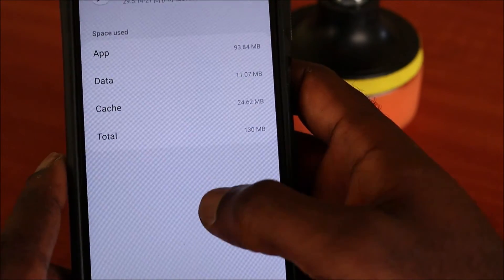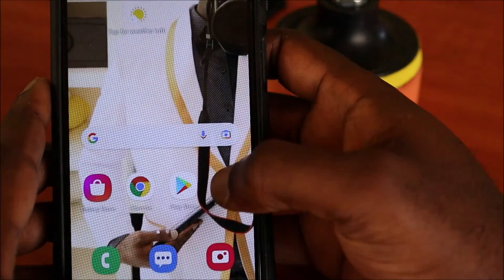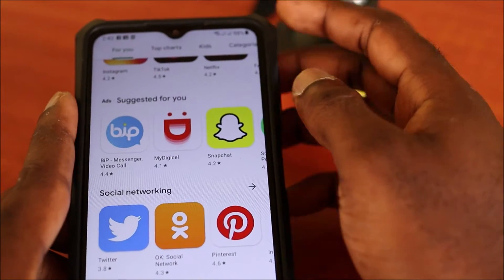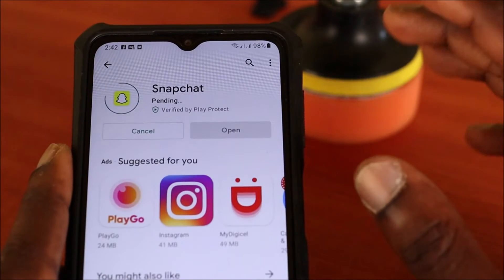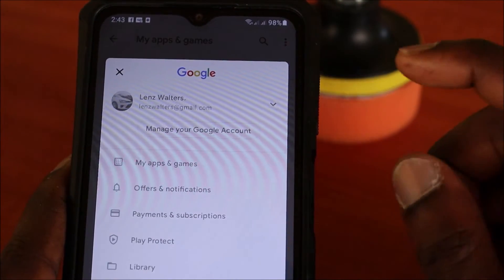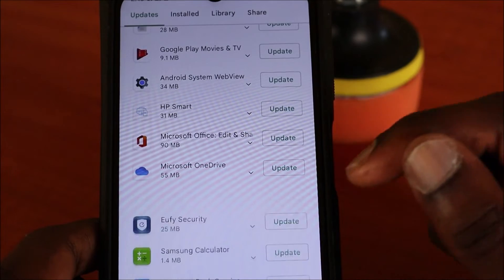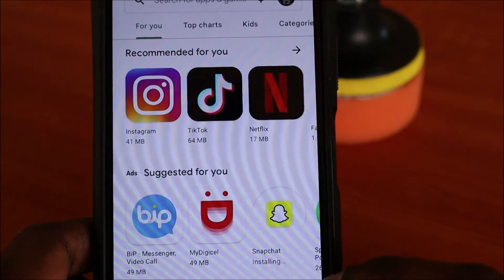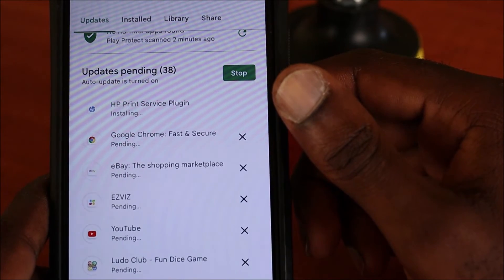how to fix downloading app pending in google playstore 2022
how to fix downloading apps pending in google playstore